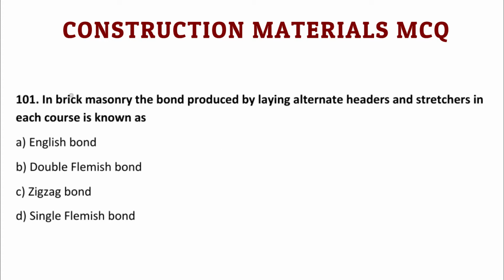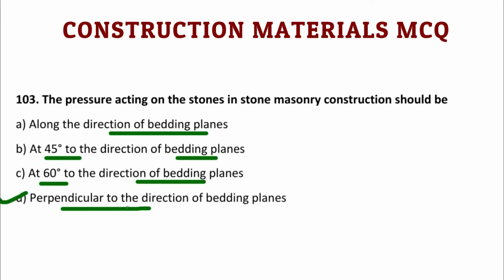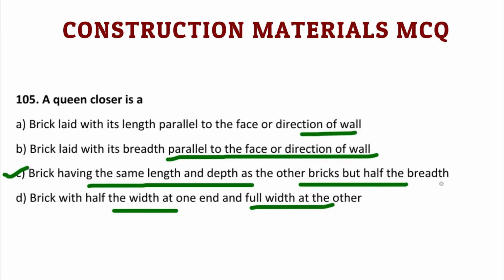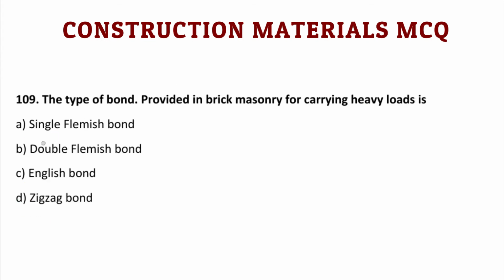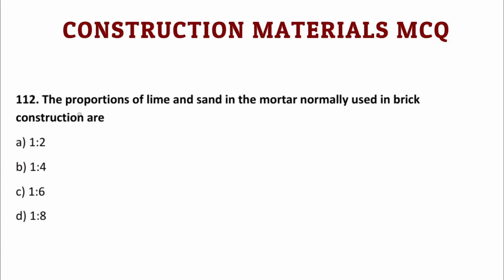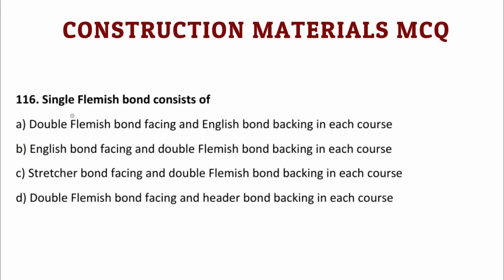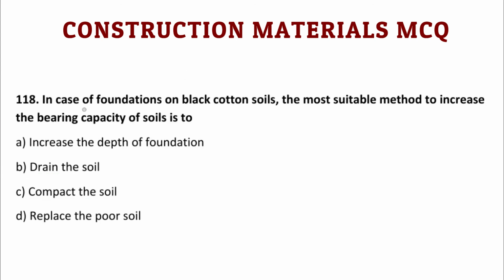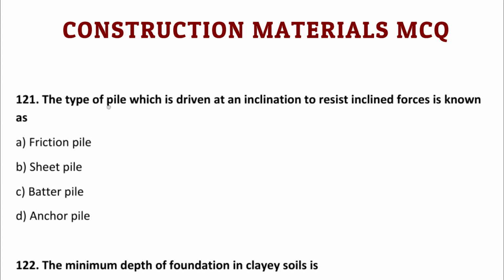Construction material mcq | MCQ on Building Construction | GATE | SSC-JE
civil engineering,
ssc je,
mcq,
objective questions,
junior engineer,
state je,
dmrc,
diploma civil,
sjvn,
state psc,
upsssc je,
je civil,
up je,
je recruitment,
surveying mcq,
geotechnical mcq,
surveying MCQ,
geology MCQ,
Railway MCQ,
 estimation MCQ,
concrete technology mcq,
concrete mcq,